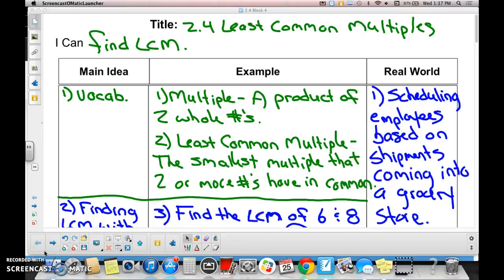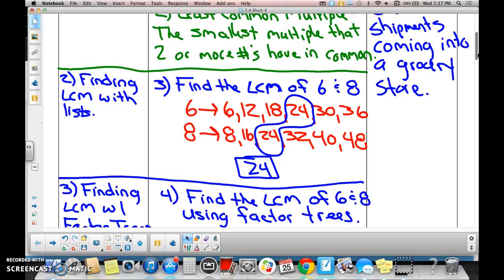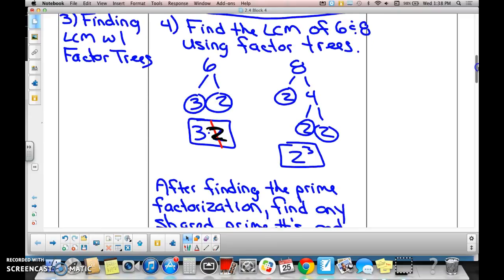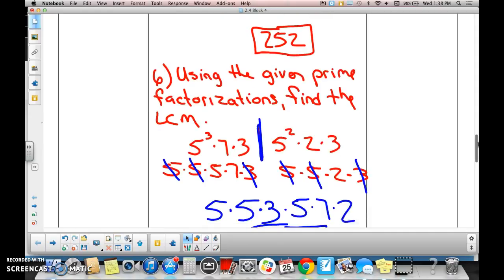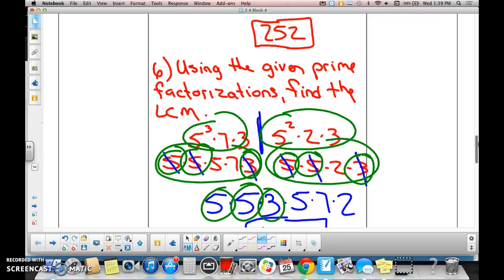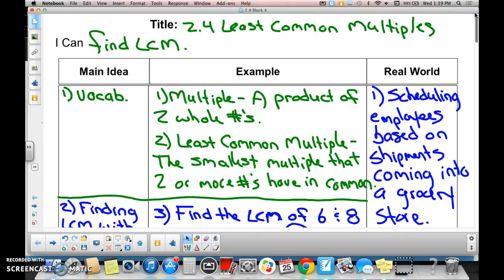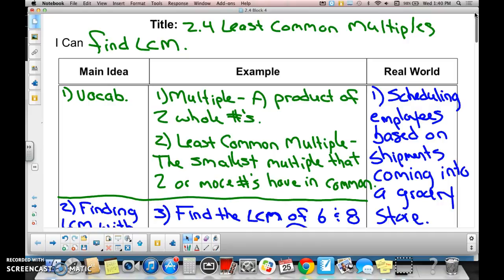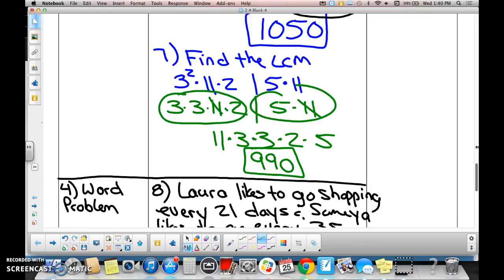2.4 Least Common Multiples